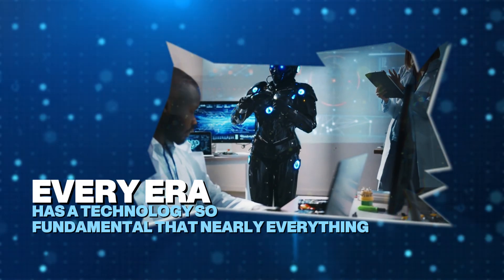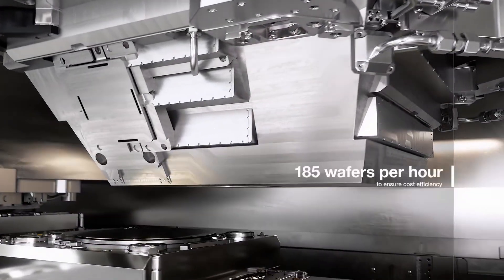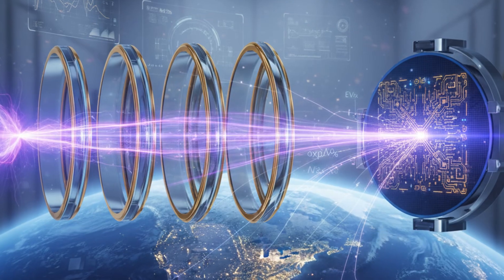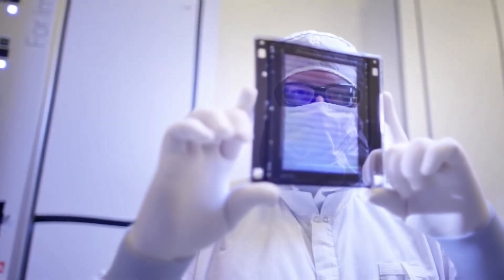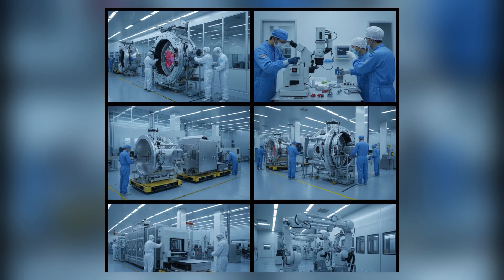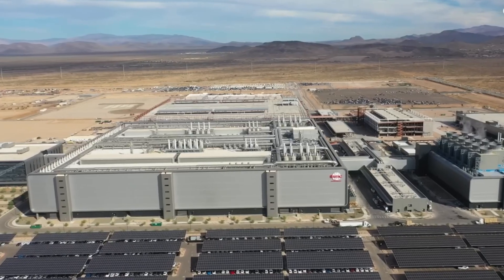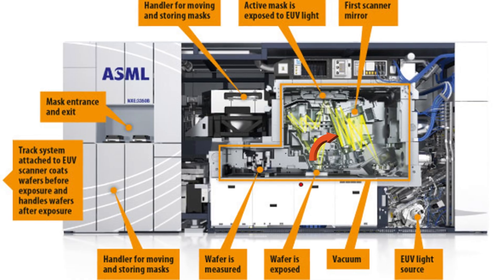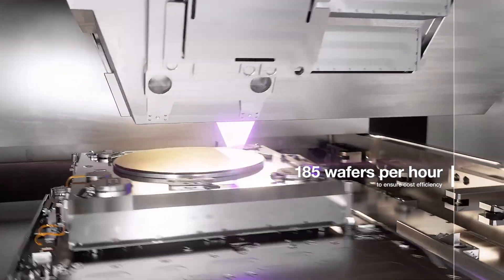The Company That Controls Chip Manufacturing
ASML is the most important technology company in the world — yet most people have never heard of it. Every modern chip, from smartphones to AI accelerators, depends on ASML’s EUV lithography machines.

This documentary explains how ASML became the only company capable of manufacturing extreme ultraviolet systems, why EUV is so difficult to build, and how a global supply chain spanning the Netherlands, Germany, and the United States created the most advanced machine ever engineered.

We cover:
• How EUV light is generated using molten tin and a high-energy laser
• Why ZEISS optics are essential and nearly impossible to replicate
• Why no competitor — not China, the U.S., or Japan — can match ASML
• How ASML became central to the U.S.–China technology conflict
• The next step: High-NA EUV and the race toward 2nm chips

ASML isn’t just a company.
It is the foundation of the modern world.